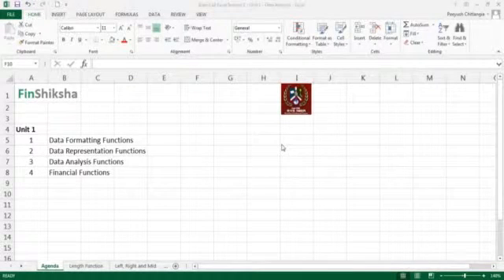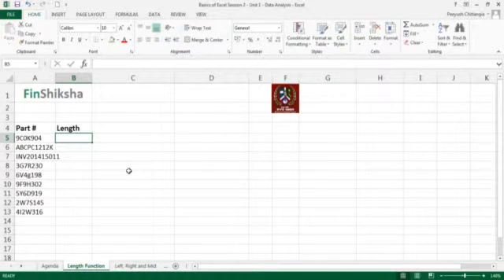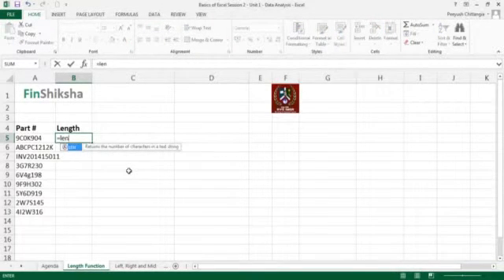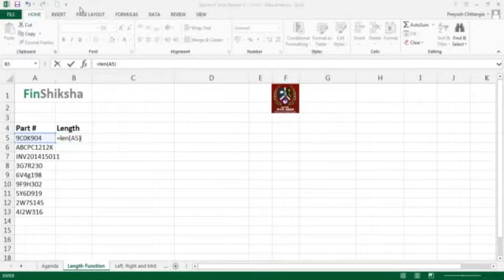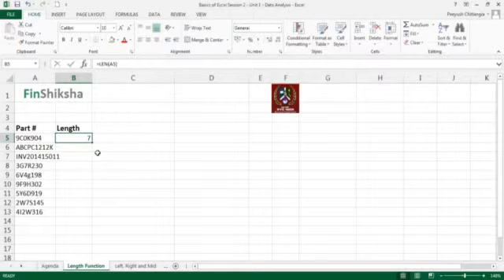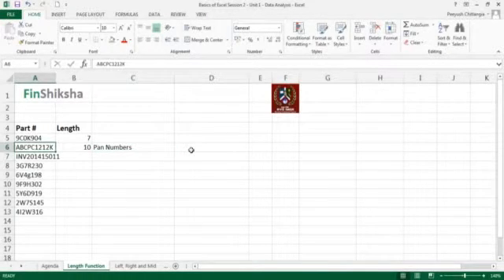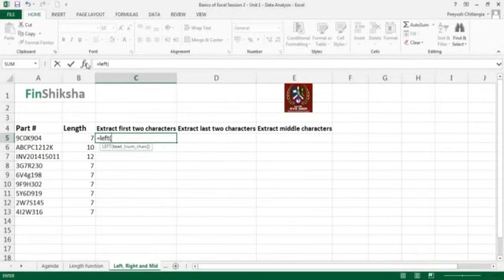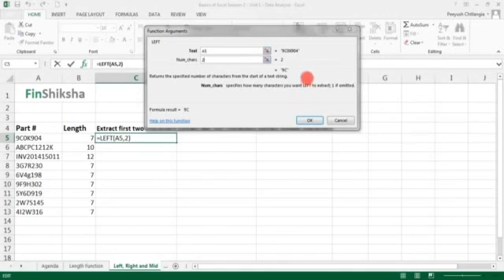Data Analysis 1